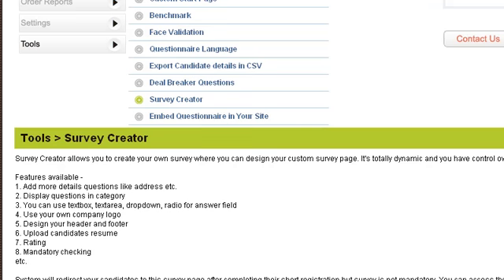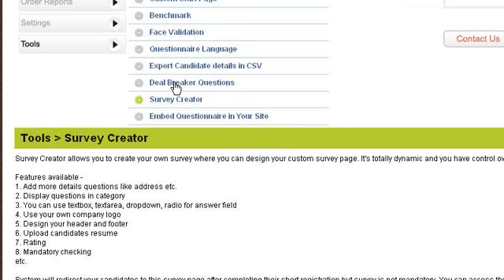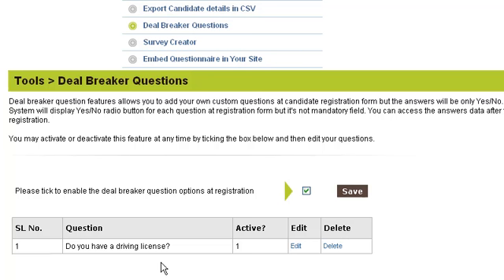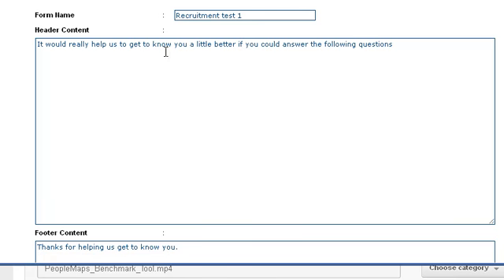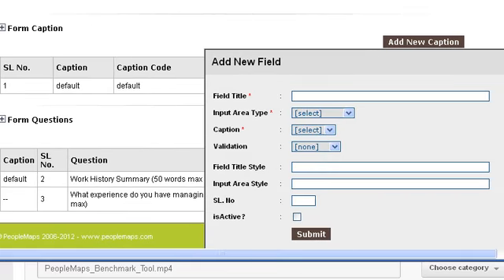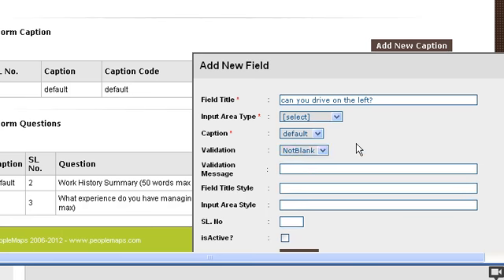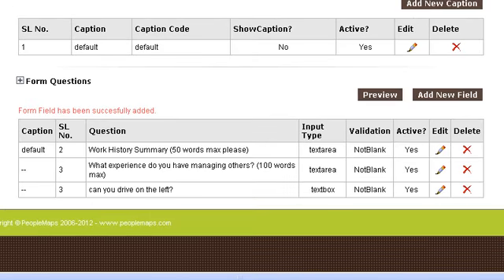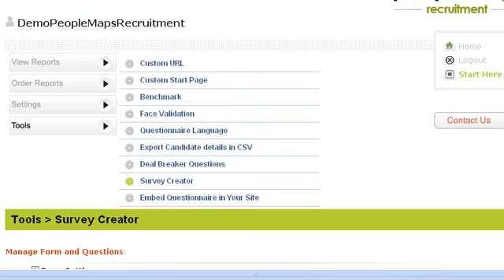PeopleMaps_Survey_Creator_Tool.mp4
As your users your own questions. Once the user has completed the personality questionnaire, you may present them with some questions of your own. This lets you keep all the information together.